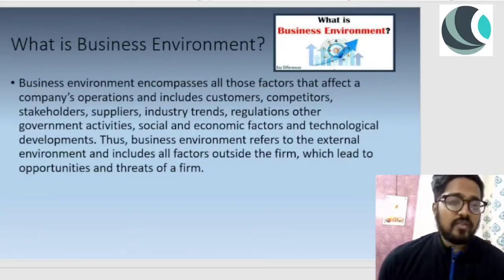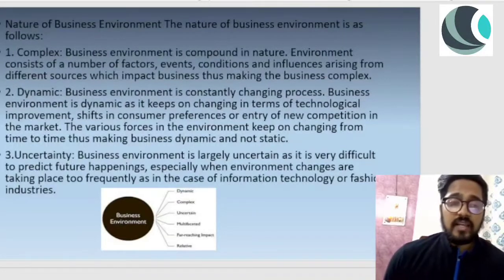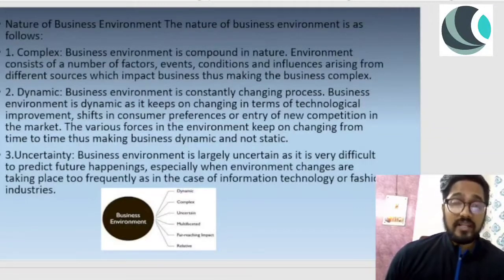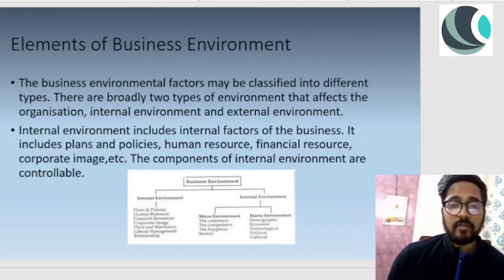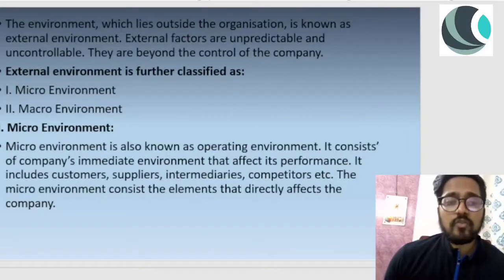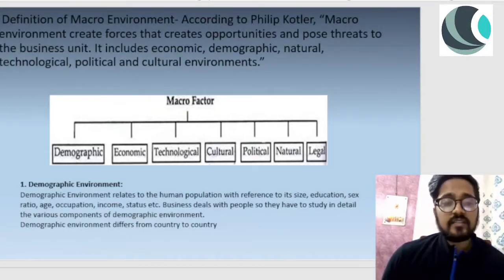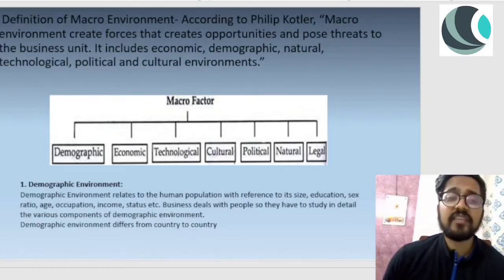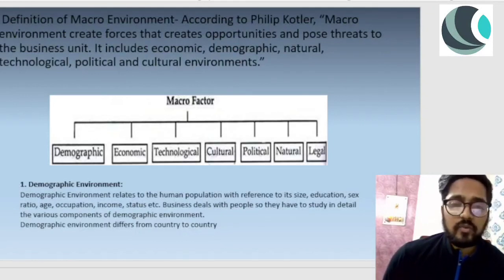TalentBlazer | UGC NET Commerce 08| Business Environment & International Business| Unit 1 | Ep 01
In this video you will get sufficient information for commerce paper 2 unit 01 Business Environment and International Business

- Team TalentBlazer